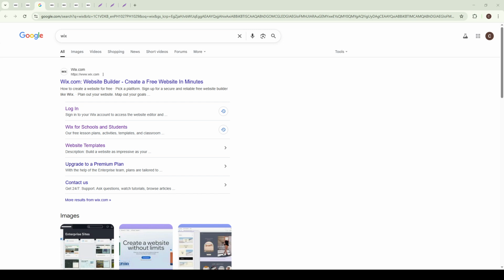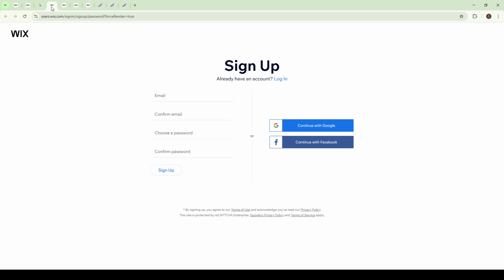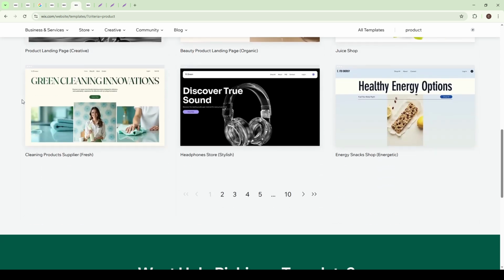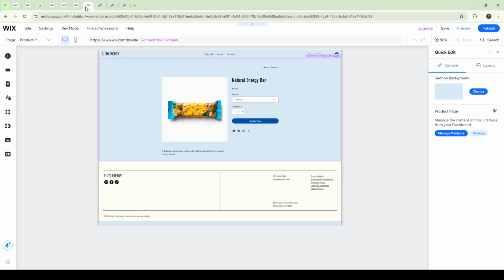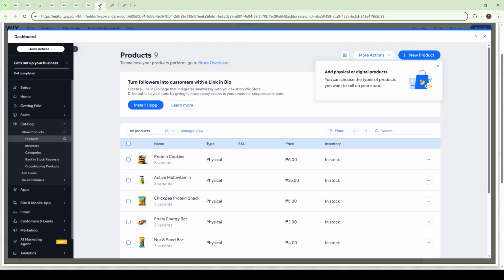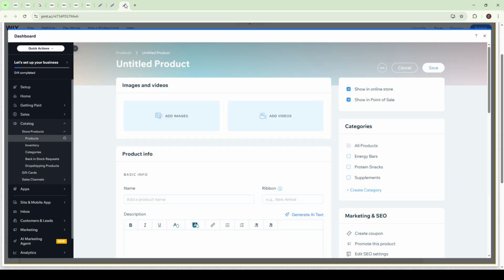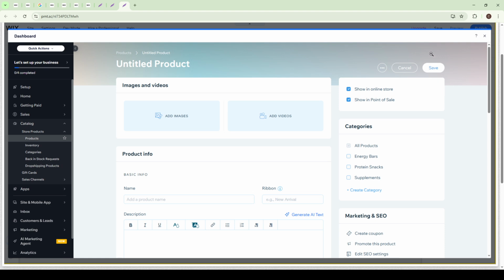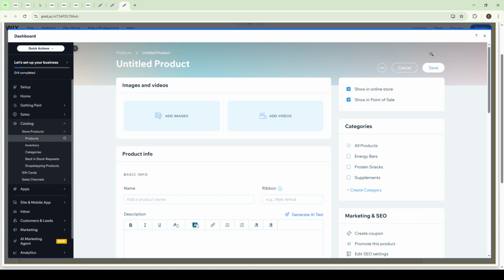How to Use Wix Products [2026 Full Guide]